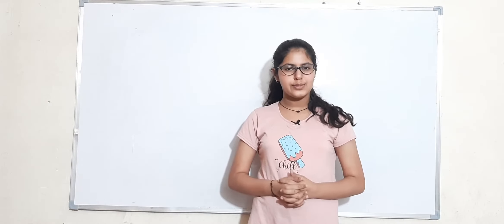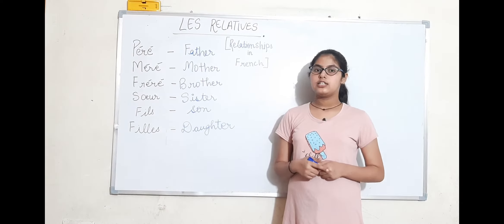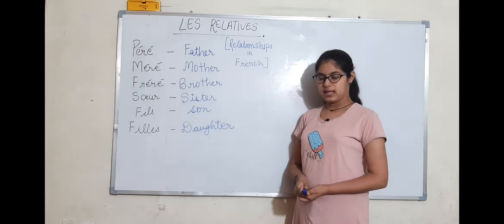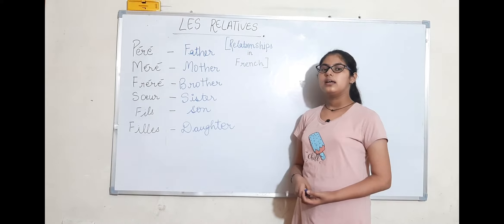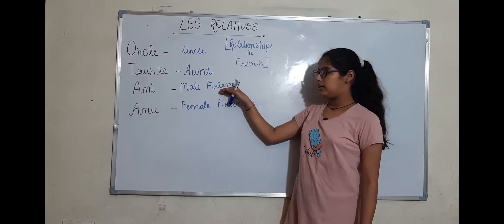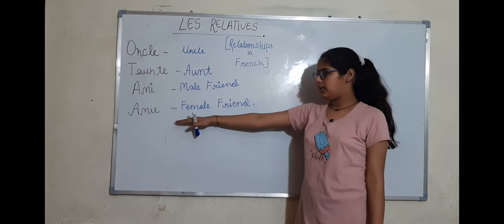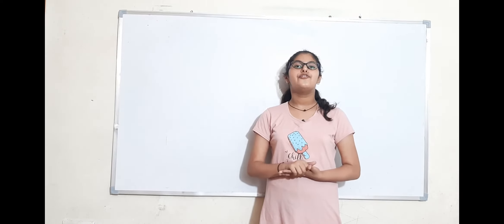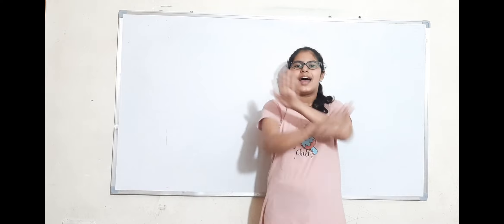LES RELATIVES | RELATIONSHIPS IN FRENCH LANGUAGE | EP : 11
Hello Friends !

Presenting here the eleventh episode of our FRENCH JOURNEY . In this video you are going to find the relationships in French language
 { les relatives }.This video is dedicated to all my viewers and learners who are French enthusiasts.